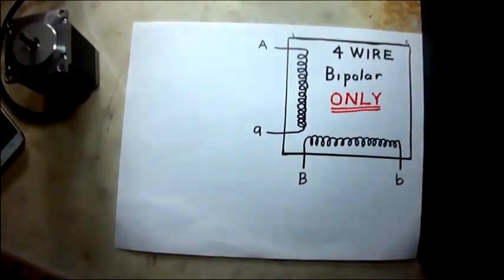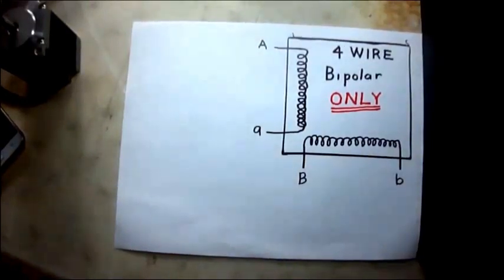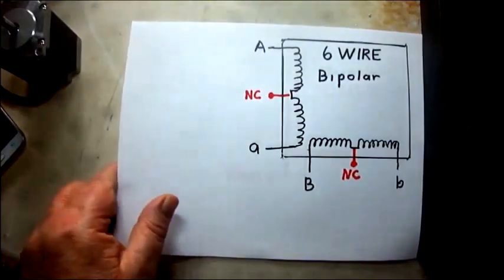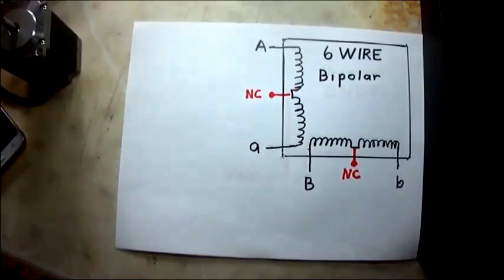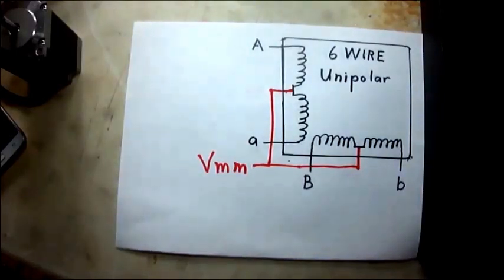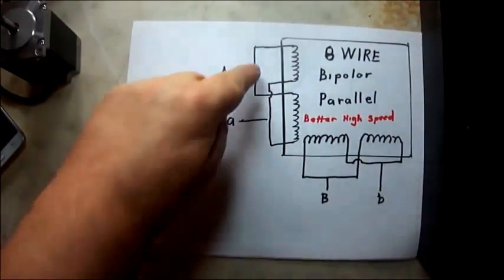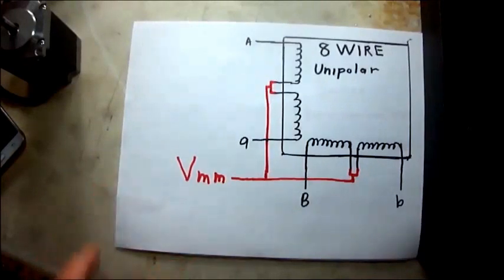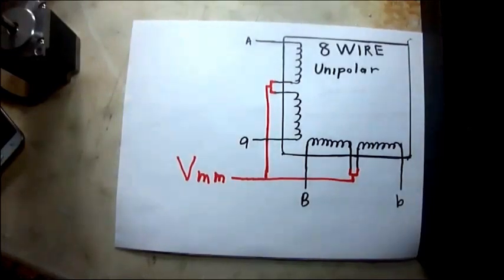Stepper Motor Types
Learn the difference between Bipolar and Unipolar and how to tell what stepper motor you have.